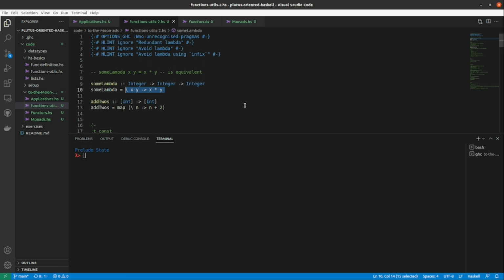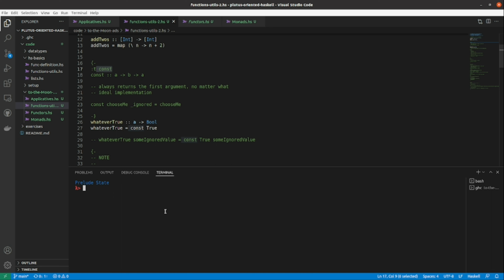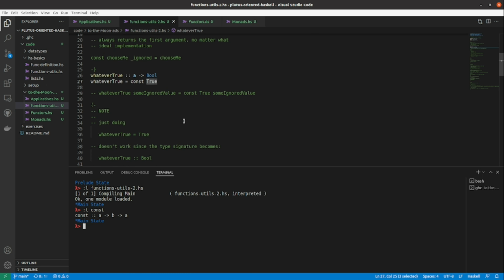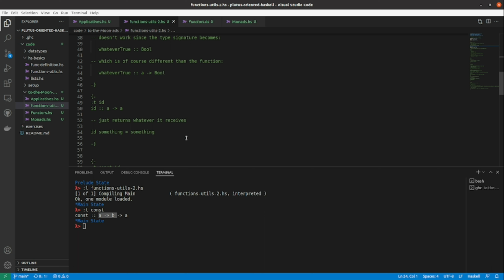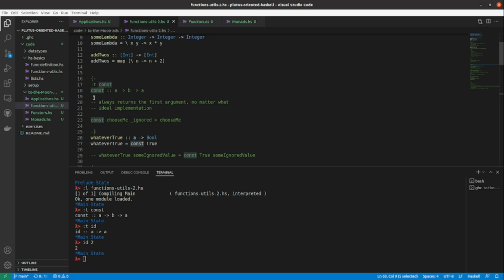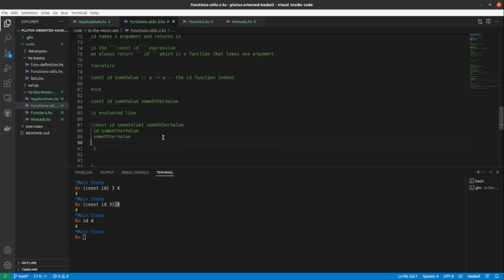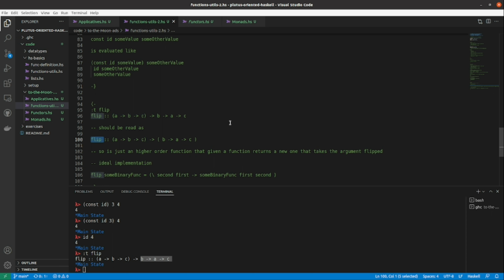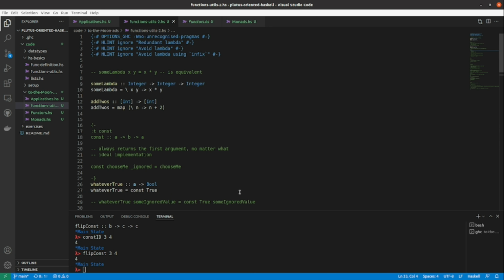Plutus oriented Haskell - Lambdas and Utils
- Timestamps:

0:00 lambdas
2:37 const
4:05 identity
4:34 const id
5:26 flip
6:37 recap
7:04 outro